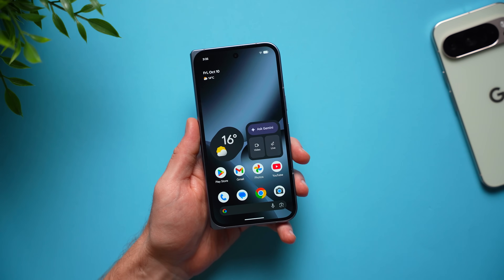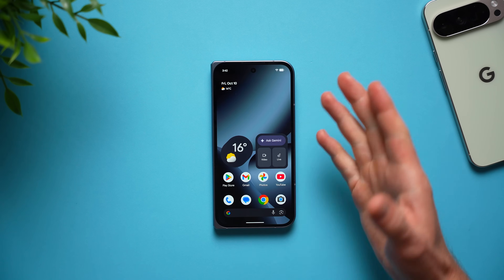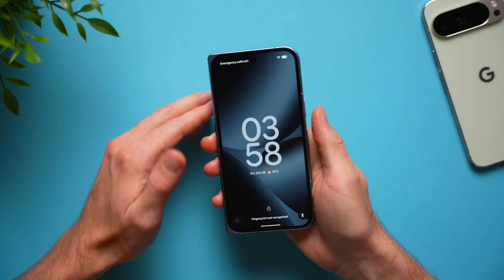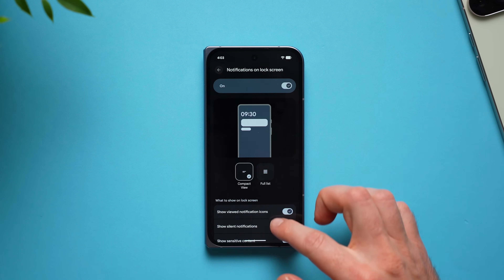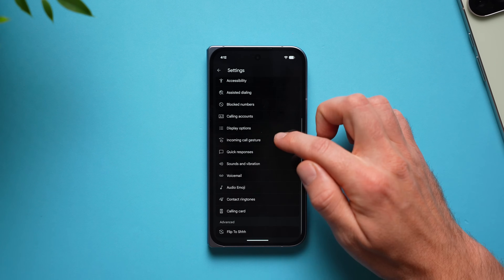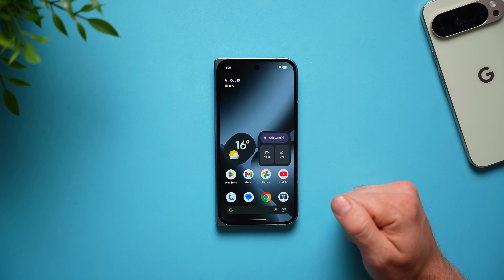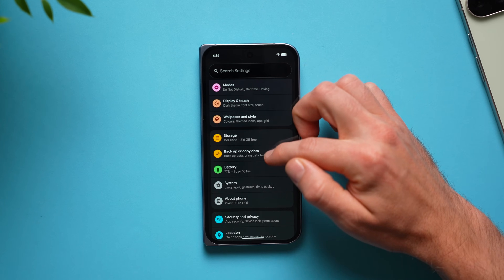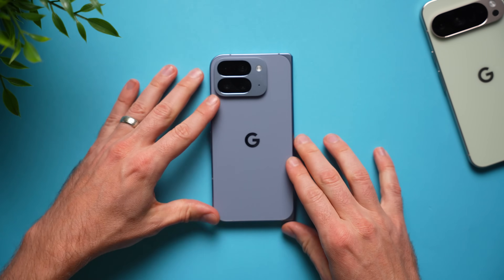Google Pixel Fold 10 Pro Fold - First Things to Do! (Tips & Tricks)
If you picked up the new Google Pixel 10 Pro Fold, here is everything you need to do first on your new device!

➤ Connect!

➤ Chapters
00:00 | Intro
00:21 | Get all the latest stuff
00:50 | The only battery tip you'll ever need
01:26 | 120hz
01:45 | Screen attention
02:20 | Make it faster!
03:31 | Wallet
03:59 | Lockscreen shortcuts
04:44 | AOD, always on..
05:13 | Notification history
05:42 | Snooze notifications
06:11 | Flash notifications
06:33 | Time to take action
07:14 | Hide sensitive content on lockscreen
07:35 | In case you lose it..
08:02 | Now playing
08:31 | Clear calling
09:03 | Stop spam callers
09:50 | Contant ringtones
10:15 | Better keyboard
10:44 | Backtap
11:24 | Make it less noisy..
11:57 | Shutter sound
12:13 | Vibrate first then ring gradually
12:58 | Better camera
13:22 | Stop ruining your photos
14:01 | Touch sensitivity
14:34 | Battery %
14:53 | Pin app
15:59 | This can save your life